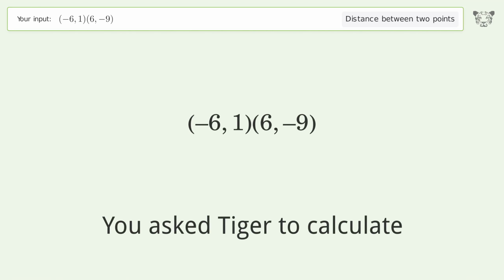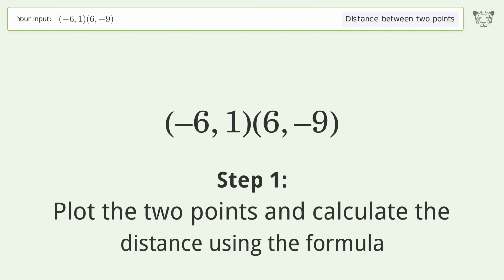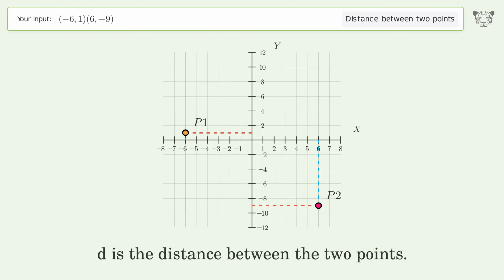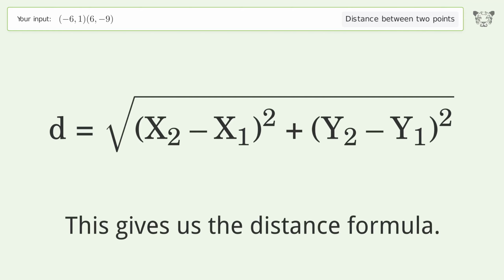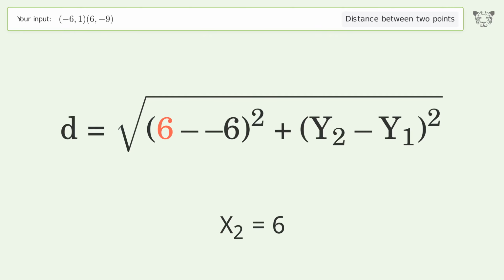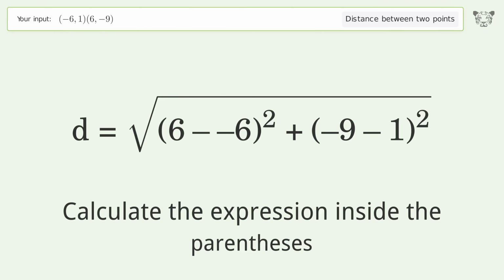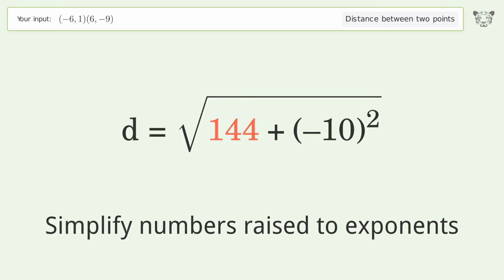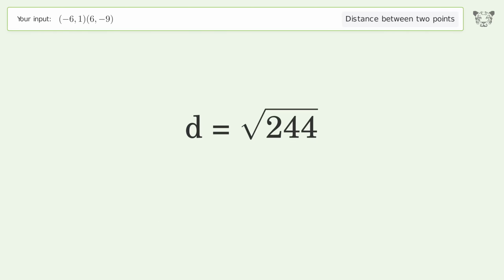Find the distance between two points p1 (-6,1) and p2 (6,-9): Step-by-Step Video Solution